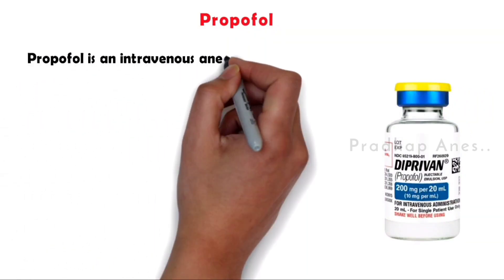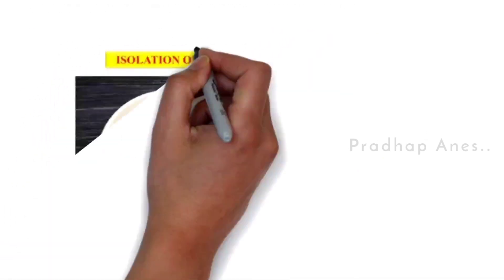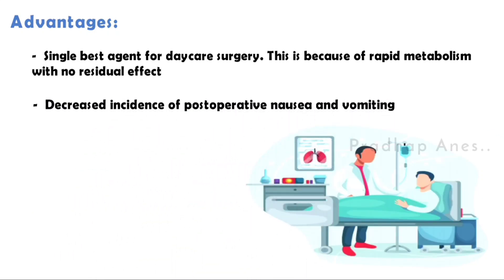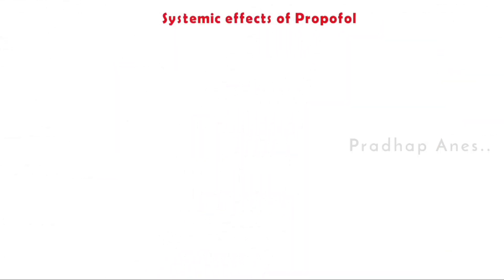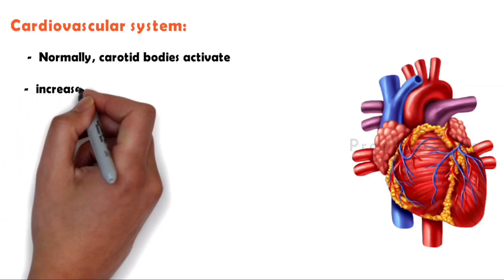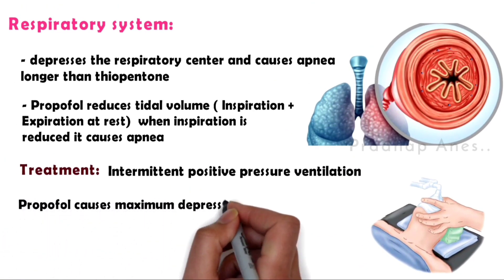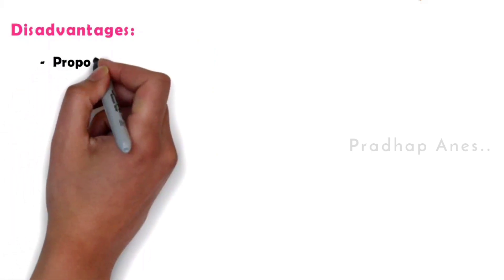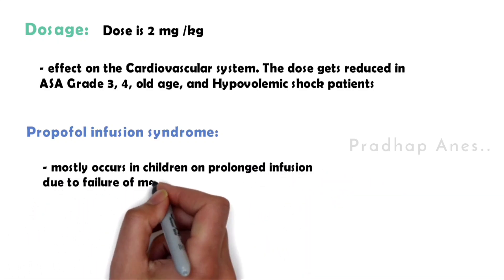Propofol | Intravenous Anesthetic agent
Propofol is used as an “induction agent”—the drug that causes loss of consciousness— for general anesthesia in major surgery. In lower doses it is also used for “conscious sedation” of patients getting procedures on an outpatient basis at ambulatory surgery centers.

ᴅᴏɴ'ᴛ ғᴏʀɢᴇᴛ ᴛᴏ ʟɪᴋᴇ,ᴄᴏᴍᴍᴇɴᴛ sʜᴀʀᴇ & sᴜʙsᴄʀɪʙᴇ ...
             • 🆃🅷🅰🅽🅺   🆈0⃣🇺  🆂🇴  🅼🇺🅲🅷 •

➢𝐊𝐞𝐲𝐰𝐨𝐫𝐝𝐬 (𝐈𝐠𝐧𝐨𝐫𝐞 𝐢𝐭):

propofol injection,
propofol anesthesia,
propofol injection in hindi,
propofol injection uses,
propofol drug,
propofol mechanism of action,
propofol pharmacology,
propofol anesthesia in hindi,
propofol addiction,
propofol anesthesia dose,
propofol administration,
propofol anesthesia pharmacology,
propofol colonoscopy,
propofol for colonoscopy sedation,
propofol anesthesia challenge,
propofol dosage,
propofol dose,
propofol explained,
propofol en infusion,
propofol side effects,
propofol for surgery,
general anesthesia propofol,
propofol infusion